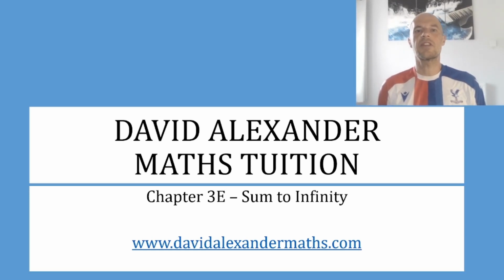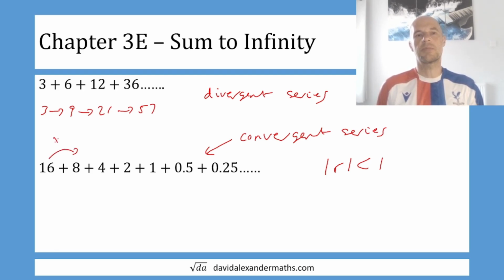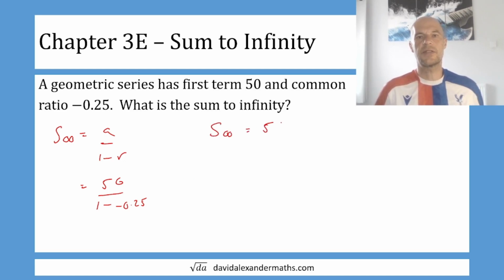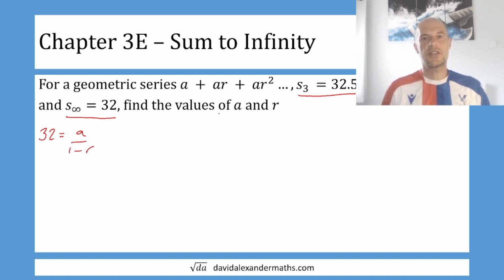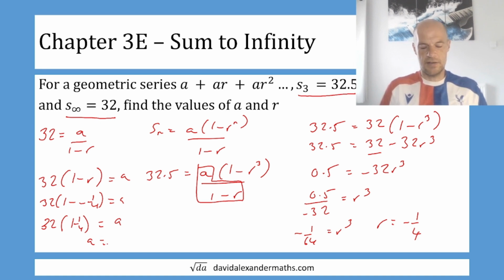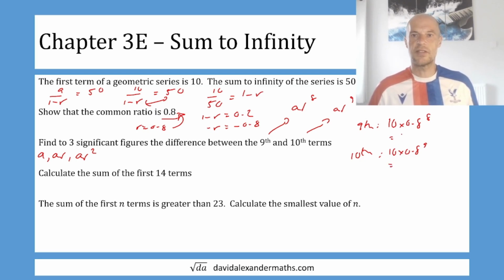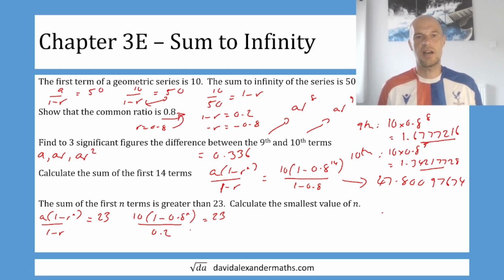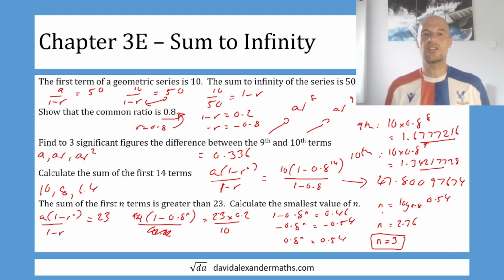Year 13 Maths Chapter 3E: Sum to Infinity